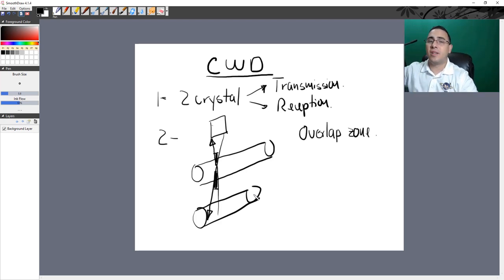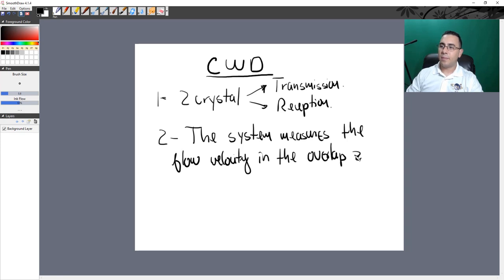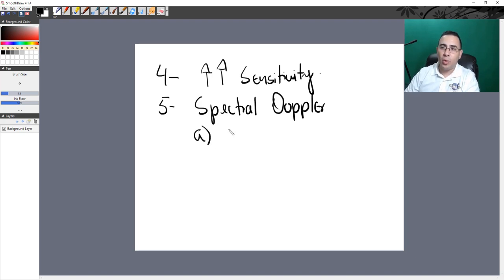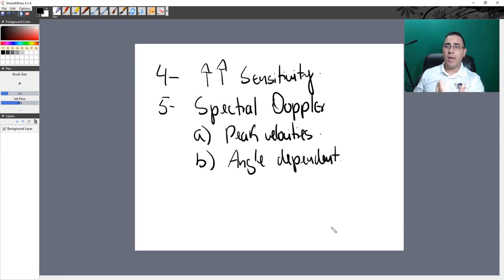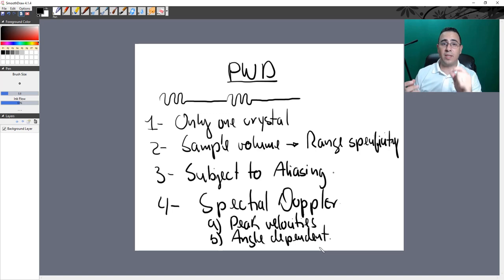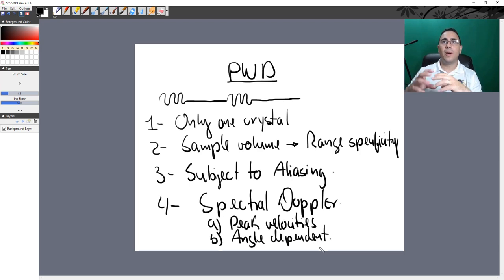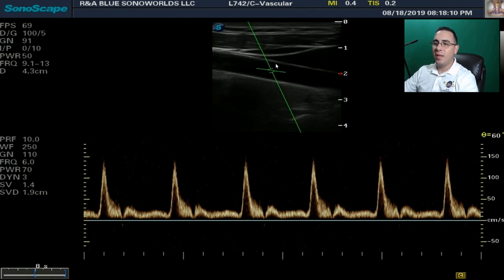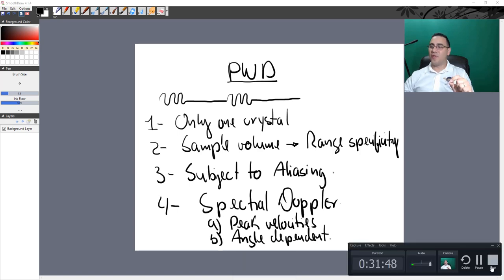Understanding CWD and PWD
This is the third lecture from our Doppler Module pertaining to the Vascular Sonography vCourse (virtual course). Lectures are very didactic and will help you to understand this beautiful world of the Vascular Sonography and pass your VT Registry exam.